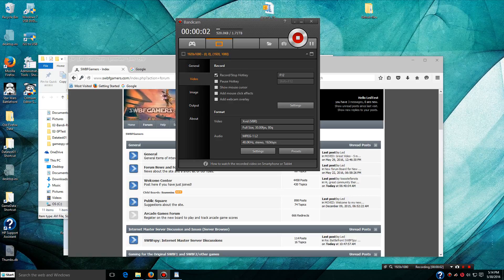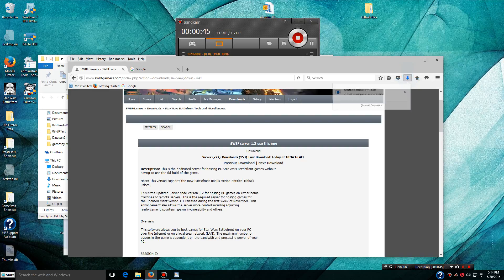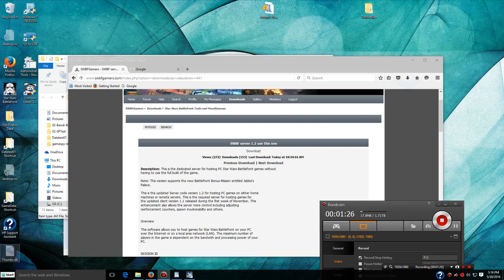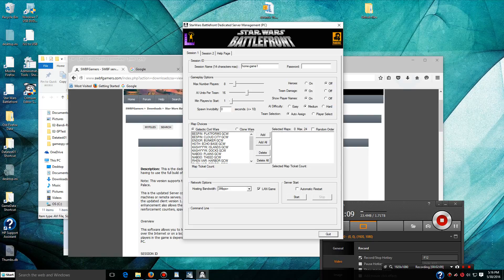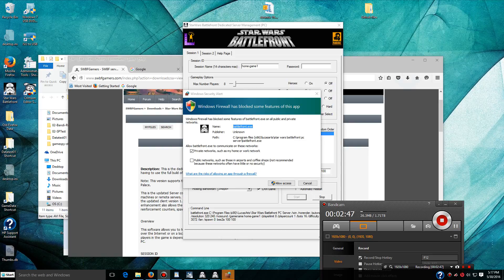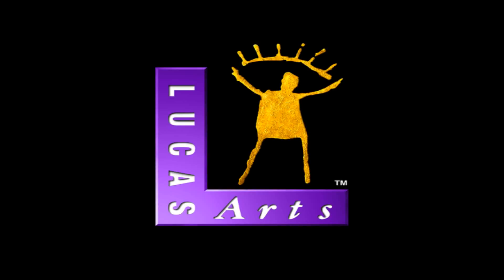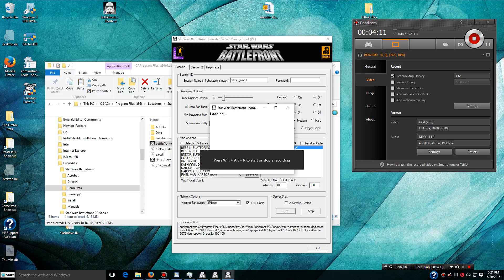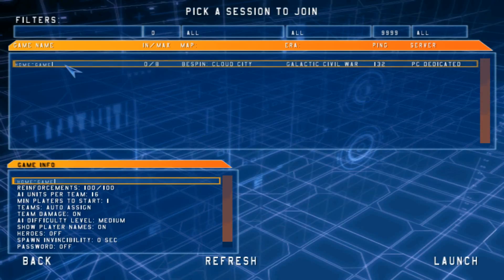SWBF (2004) setting up dedicated LAN server and adjusting map tickets